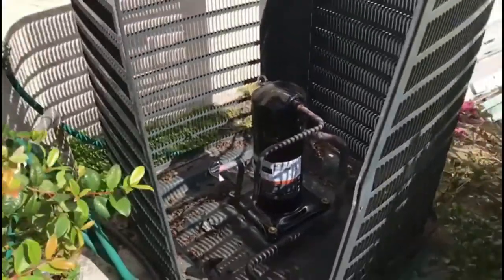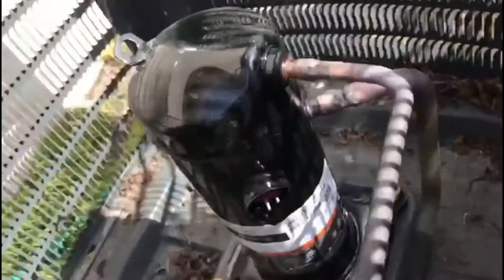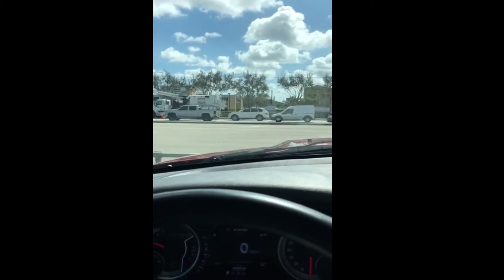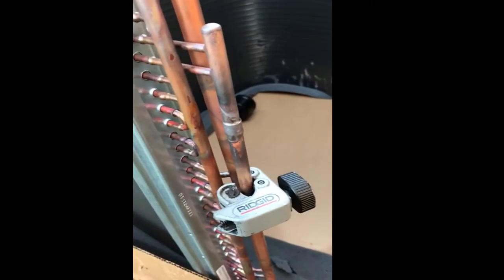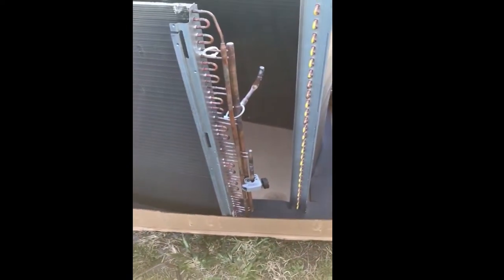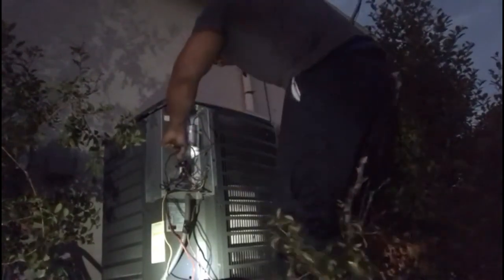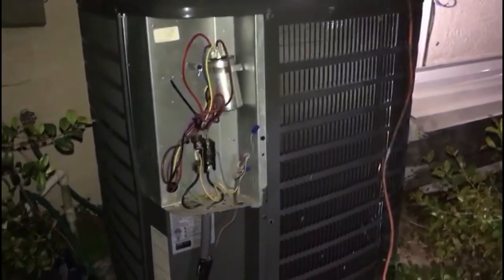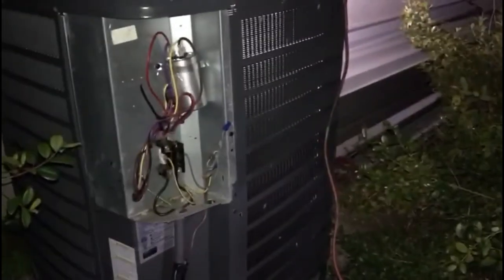How To Rebuild A Condenser Unit | DITL Vlog